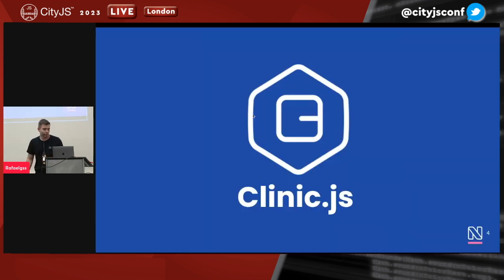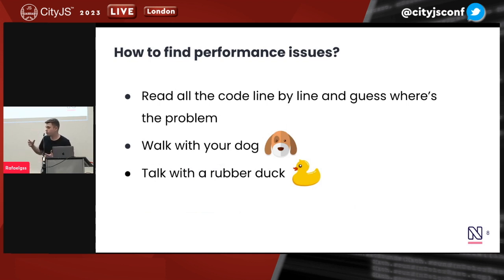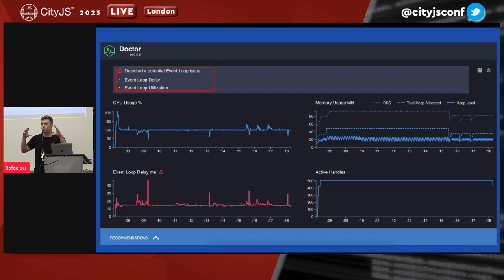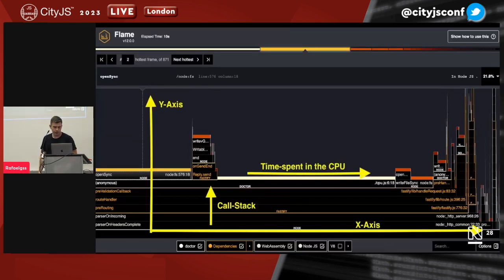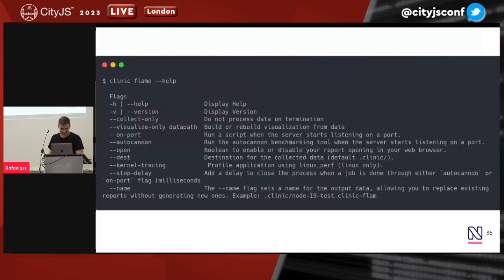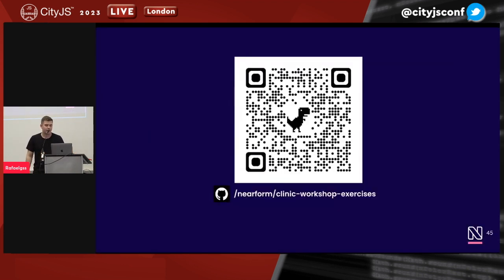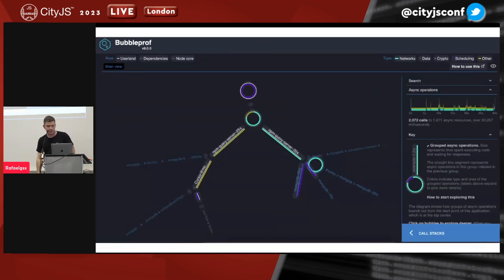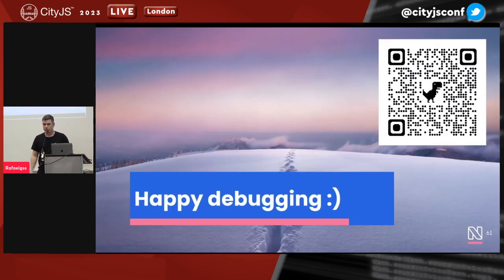Maximizing App Efficiency with Clinic.js - Rafael Gonzaga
Unlock the Full Potential of Your Node.js App with Clinic.js. Master Performance Diagnostics and Optimization. Discover the power of the Clinic suite and learn how to detect and eliminate bottlenecks with ease. Get hands-on with Doctor, Bubbleprof, Heapprofiler, and Flame, and uncover the mysteries of v8's Kernel Tracing, Object Shapes, Inline Caches, and more